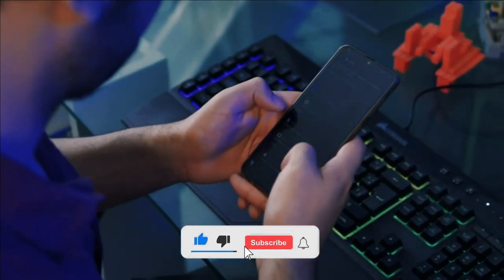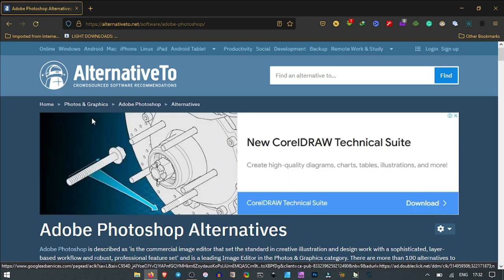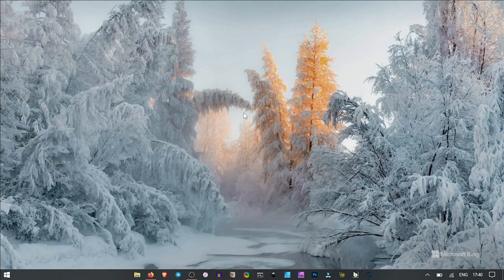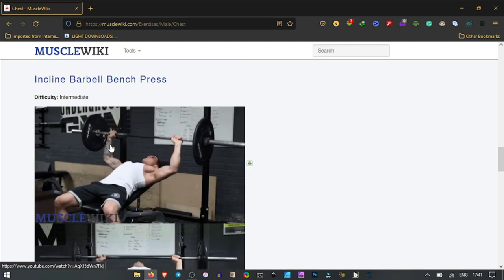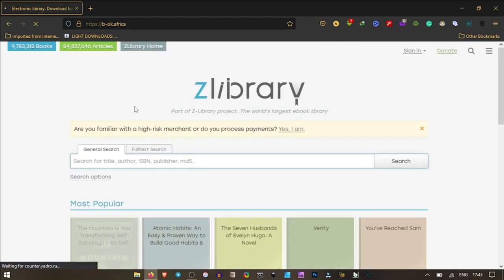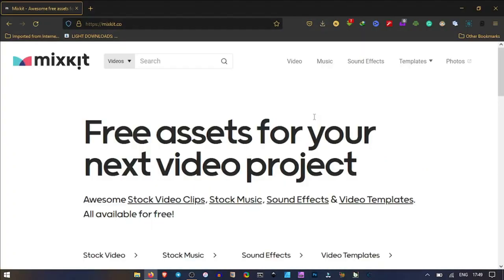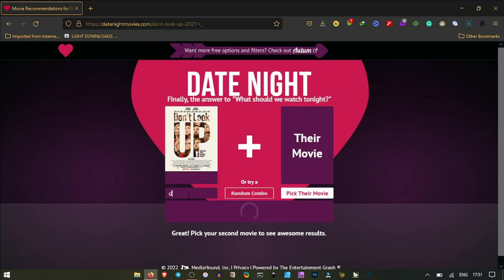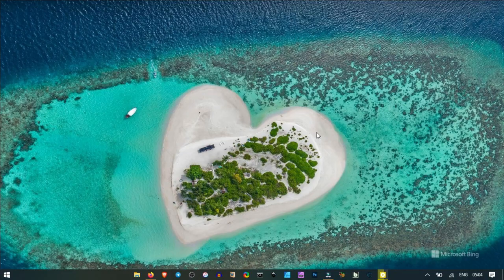Useful Websites on The Internet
Hi there😊
In today's video, we'll share with you some awesome websites where you can get free books, software, stock videos and music for your projects, and many more.

0:00-welcome
0:43-Alternative To
3:07-MuscleWiki
4:44-Z-Library
6:36-Mixkit
8:00-DateNightMovies
9:37-End Remarks